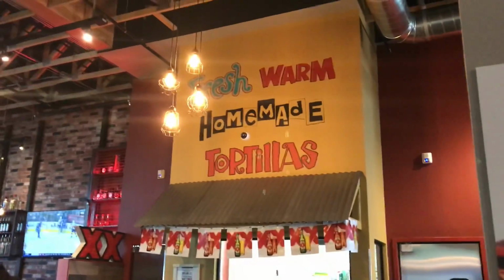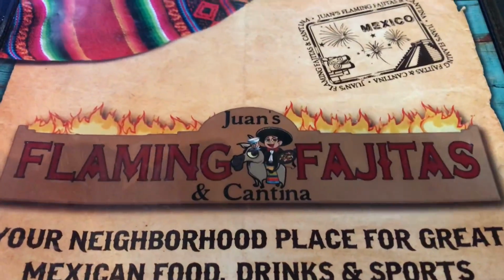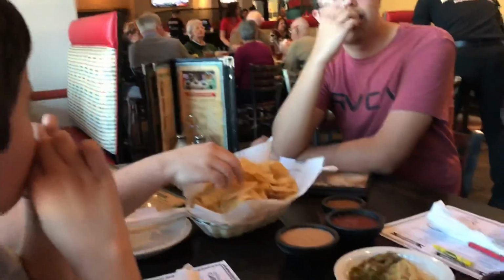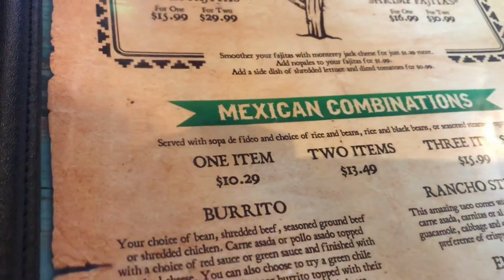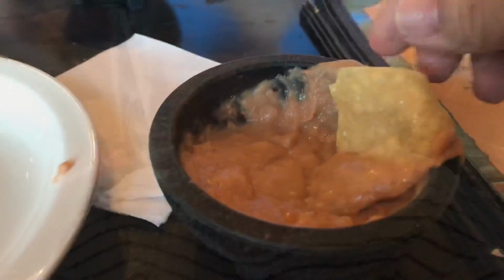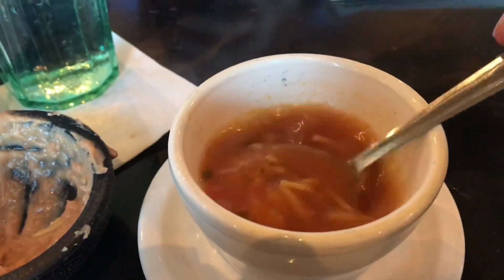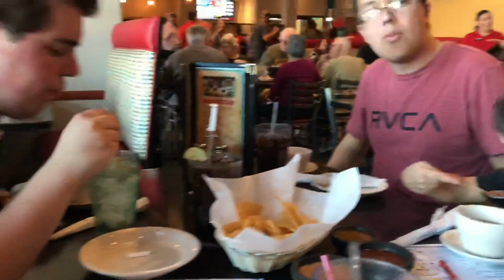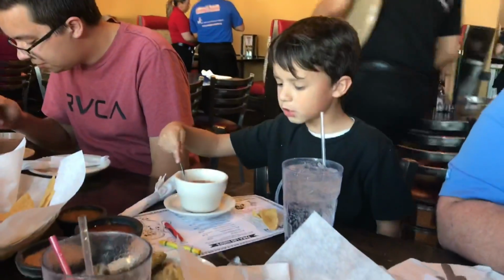It Fell On Me! What A Disaster! | Favorite Eats & Making Family Memories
I’m going LIVE! this Saturday, March 30th @ 2pm ! Hope to see you then!

Happy Wednesday! We are trying to spend the most time with my oldest son who is leaving on a 2 year church mission. We decided to go to Juan’s Flaming Fajitas for dinner. Paul & I have been there once on a group date.. it was delish! So I was happy to take the boys until something crazy happened 😳 Has this ever happened to you?   Lmk
Plus I show you our day on Tuesday. The weather is great & im trying to cherish it all.

Walmart Grocery Pick up Discount for your first order ..get $10 off

Need a gorgeous gift??? maybe some awesome personalized jewelry?? check out these necklaces!!

Here's the discount & links!

Cosori Multi Cooker:

Interested in never running out of ink?? Have an HP printer? I love this service & have been using it for years!!!  Here's a code to get you a free month